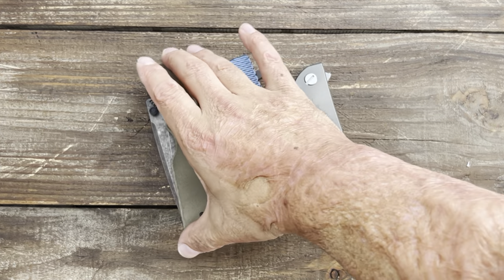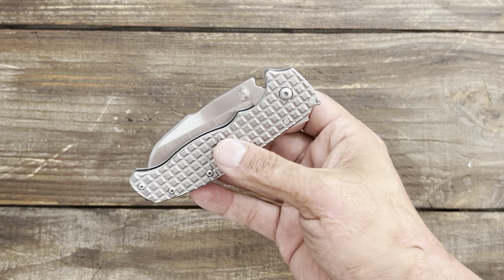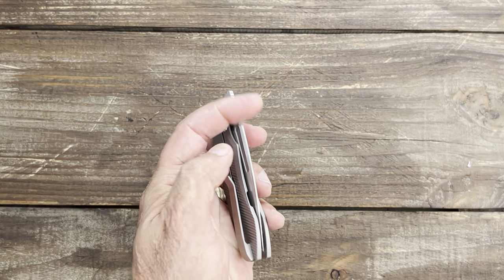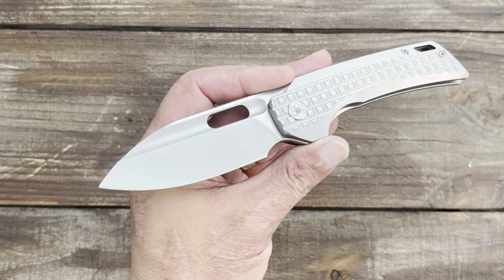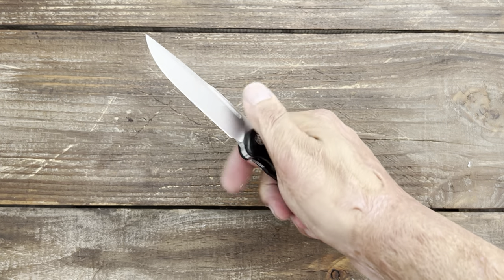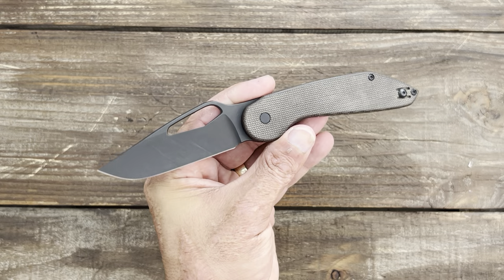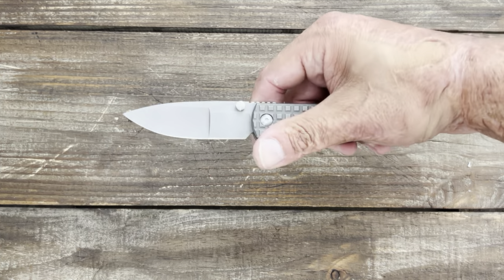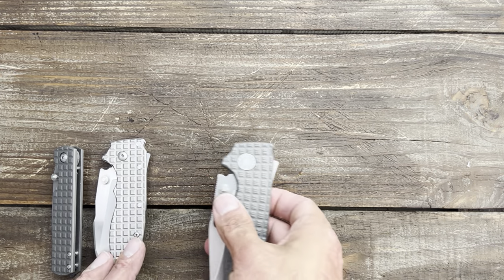TOP 10 BEST EDC KNIFE PURCHASES SO FAR IN 2022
TOP 10 BEST EDC KNIFE PURCHASES SO FAR IN 2022. I was definitely fortunate to pick up a lot of awesome knives so far in 2022. Since most of these knives won't get a full dedicated review I figured I could at least give them the airtime they deserve by doing this video. I do apologize that non of these knives may still be available to purchase however I do upload a ton of videos on knives that you can purchase right now. Please let me know if you like seeing these types of videos or if you rather see only videos on knives that are available now.

WHERE I BUY MY KIZER KNIVES
Mojave Outdoors

10%off code is KNIFETHERAPY that can be applied to all their store below